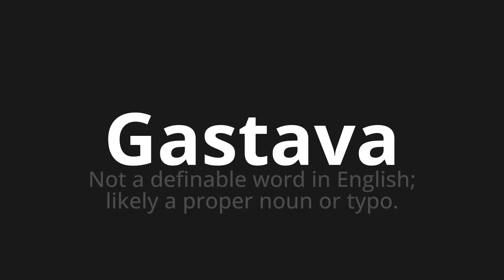How to pronounce Gastava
Master the Pronunciation of 'Gastava Which Means spent' - which means : Not a Definable Word in English;Likely a proper noun or type. 📝 with @PortuguesePronunciation 🎓🗣️ - [Your Guide to Portuguese]

Learn to pronounce 'Gastava' perfectly in Portuguese with our easy and engaging tutorial by @PortuguesePronunciation! 📖📽️ In this comprehensive video, we provide you with native speaker examples 🗣️👂 and phonetic breakdowns 🎵 to ensure you get the pronunciation just right.

How to say Spent in Portuguese